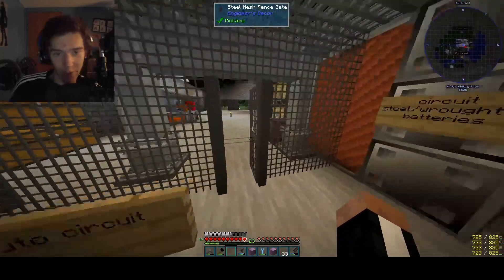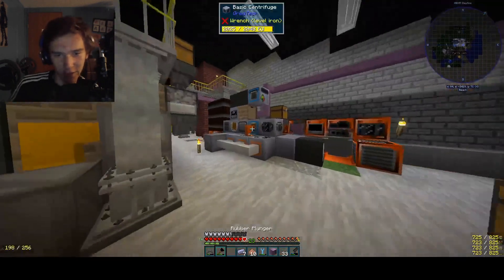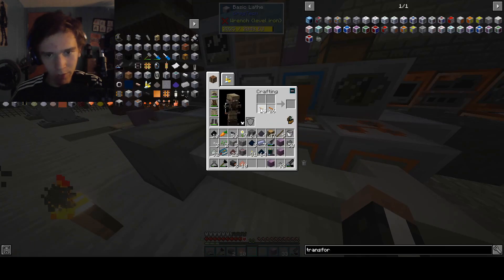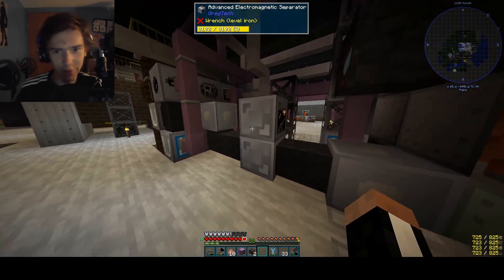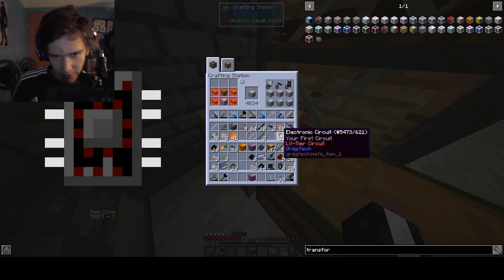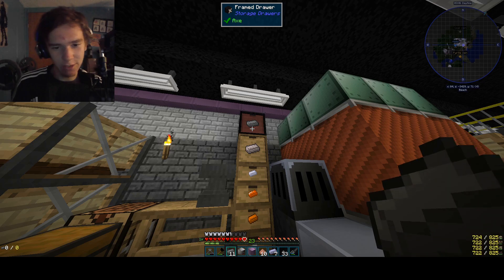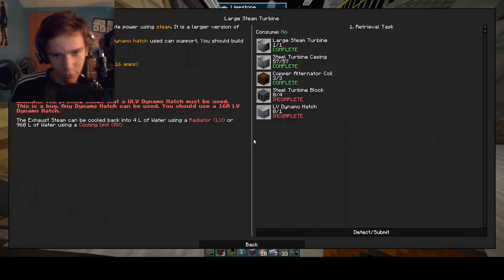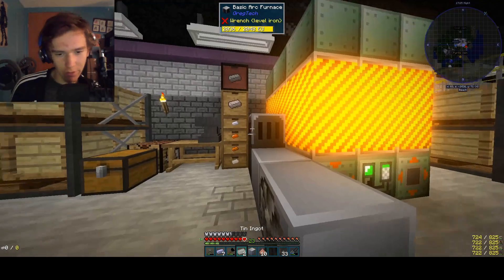We must construct the largest generator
Steam turbines are large machines which convert steam into rotational kinetic energy into electricity. We have seen the small gregic steam turbine however we will begin construction of the gregantuar large steam turbine of gregic proportions. It will be a gregic experience with many twists and turns unlike our medium voltage roaster which becomes super gregified today.

Mods used